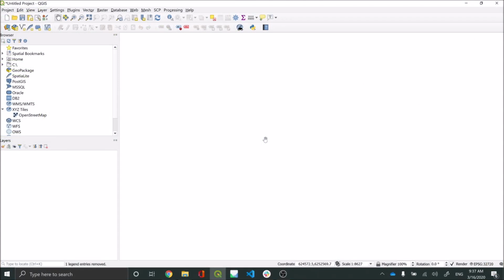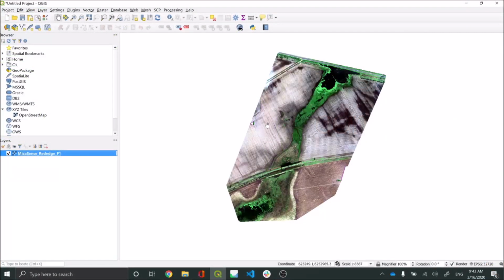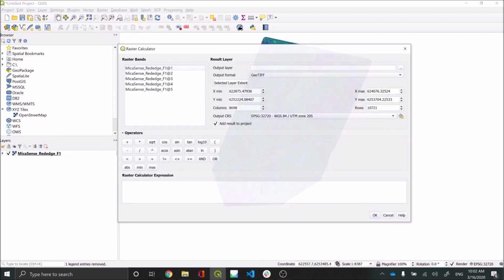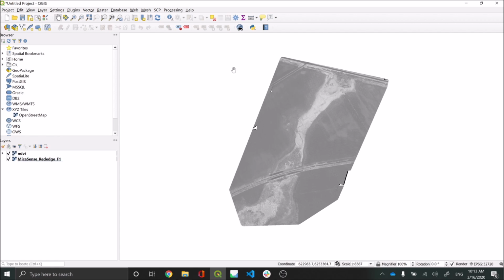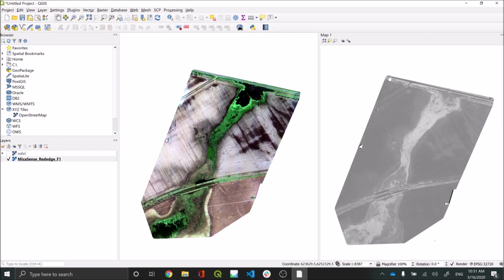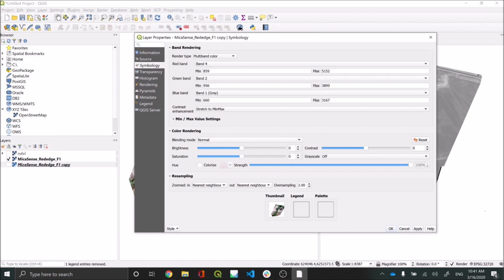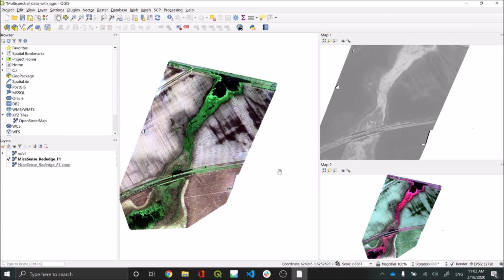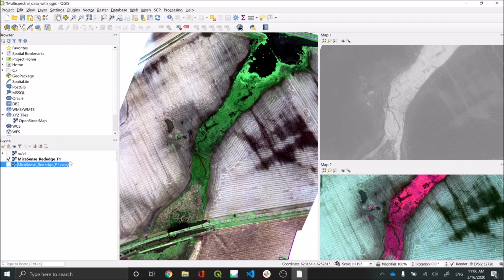Visualizing MicaSense data with QGIS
A short tutorial showcasing how to manage and view multispectral data from MicaSense in QGIS.
00:51 - “Loading Multispectral data”
1:12 - “Fixing Band Order”
1:50 - “Creating a false-color composite view”
2:17 - “Creating a NIR/Red edge view”
2:48 - “Creating an NDVI layer”
 3:51 - “Generating Multiple Map views”